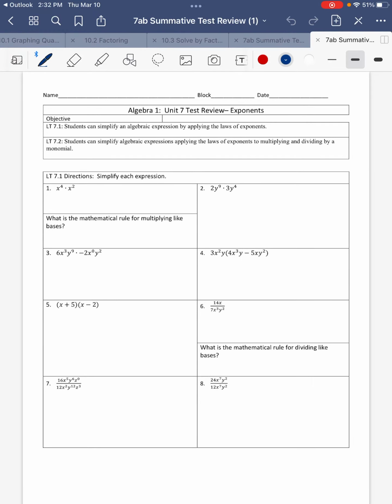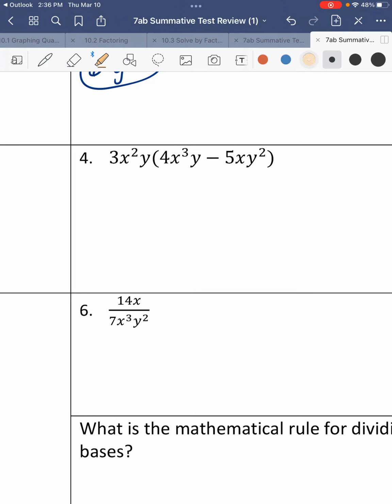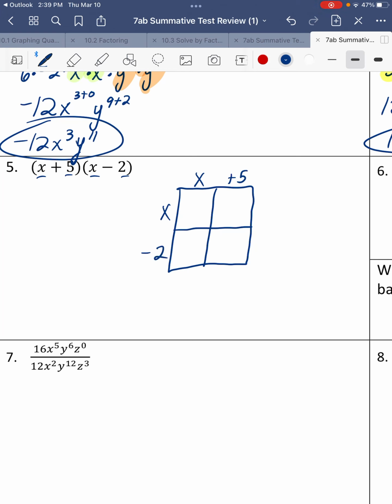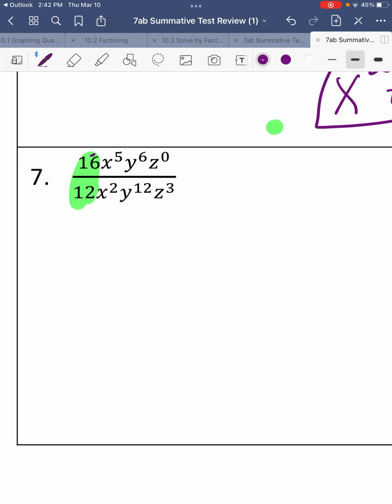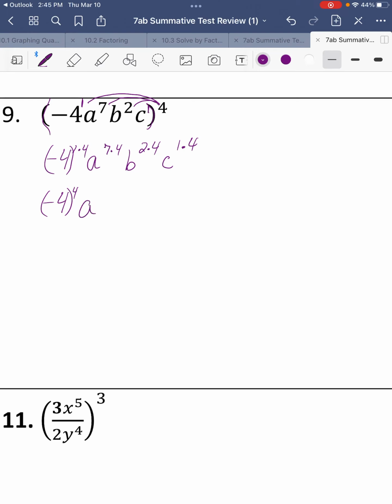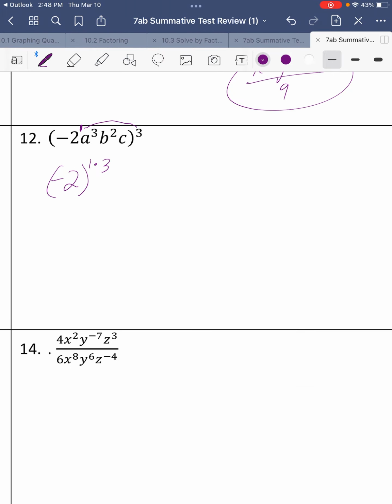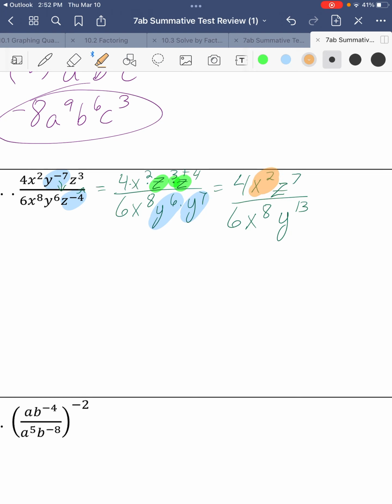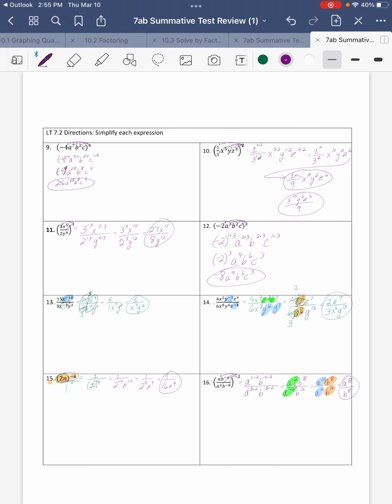Unit 7 Test Review Answers